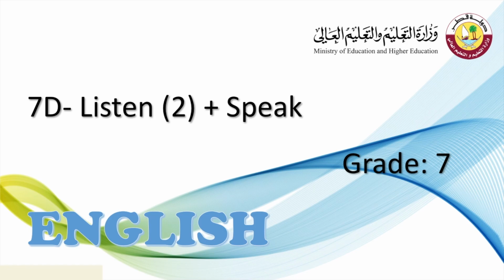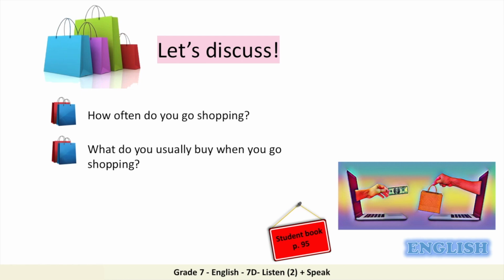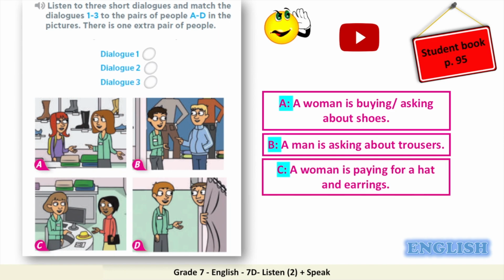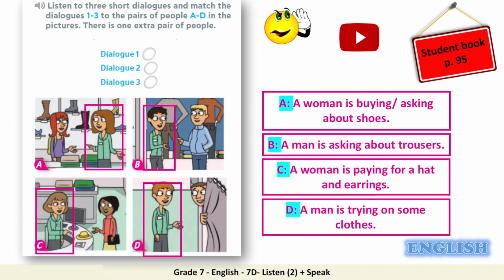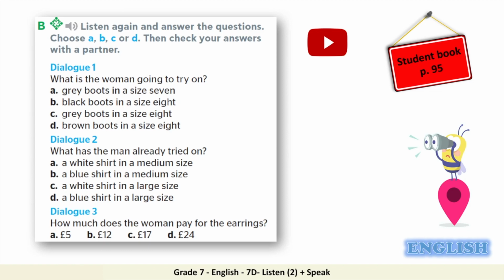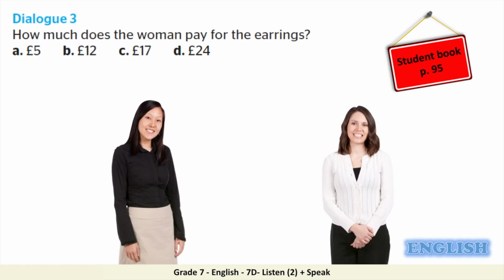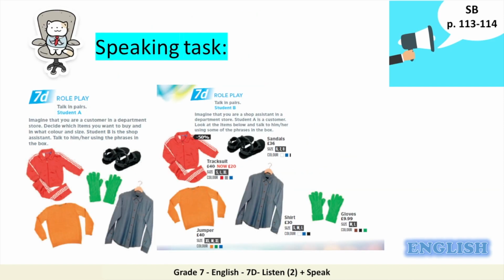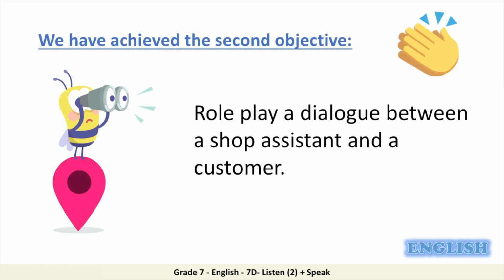Grade 7 English 7D Listen 2 + Speak